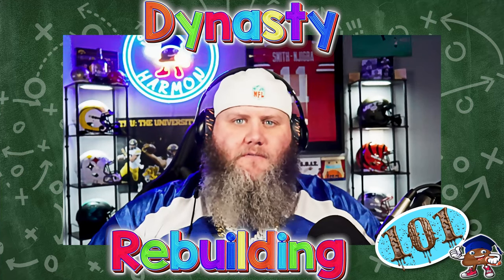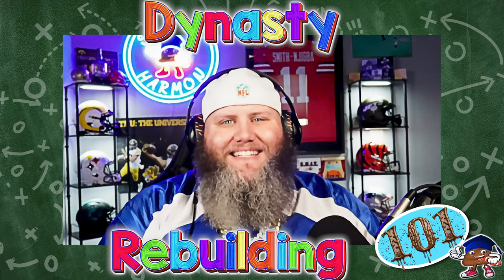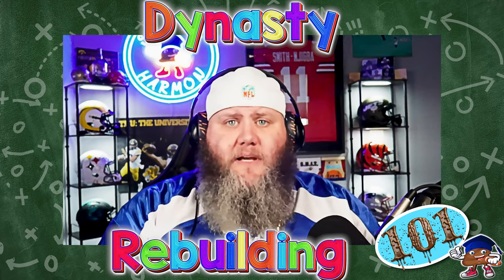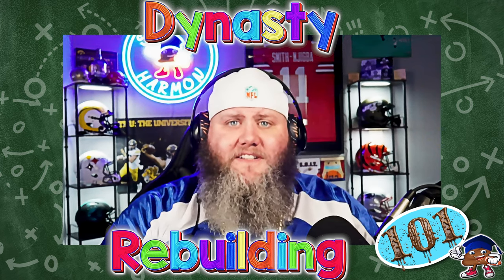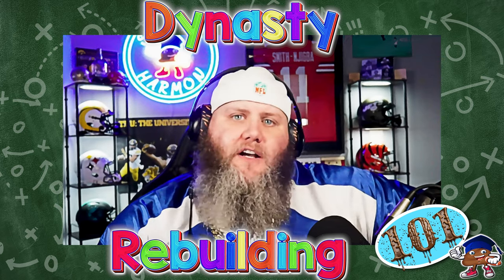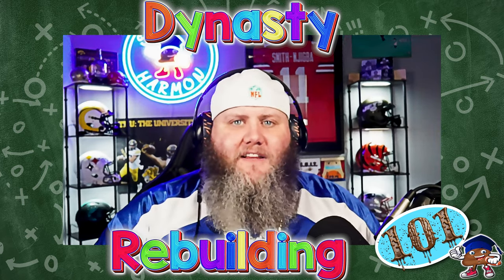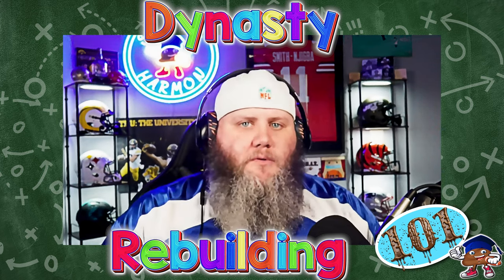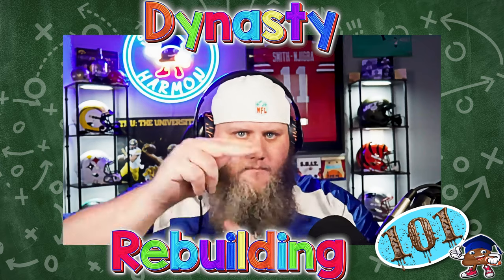How to Rebuild the Right Way *DON'T MAKE THESE MISTAKES* (Rebuilding 101) | Dynasty Fantasy Football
0:00 - Intro
1:18 - Trade Those Veterans
4:18 - Identify the Positions of Value in YOUR League
6:50 - Draft Capital
8:45 - Don't Consolidate

Dive into the most dynamic community, BAR NONE, in the fantasy football space! Our Discord is buzzing 24/7, loaded with tools, top-tier advice, and a squad of internet friends you won't find anywhere else.

Want your deals in the spotlight? to have your deals featured on the show! We're thrilled to break down your fantasy football moves!

Tap into the newest addition at South Harmon Fantasy Football: Dynasty Team Reviews. Elevate your game and win a championship with expert insights. For more details and to book your review, visit their Team Reviews

🚀 The Lab is NOW LIVE! Dive into a whole new world of managing your fantasy football leagues with unparalleled ease and insight. Check it out here: The Lab
Don't miss out on elevating your game. Click the link and start exploring The Lab today! 🏈✨

 🎉 Exciting Announcement! 🎉 We've partnered with Ultimate Autographs, a remarkable, family-owned treasure trove for sports enthusiasts, founded by two passionate brothers over a decade ago. Here’s why you’ll love Ultimate Autographs:

🔴 Live Sports Memorabilia Breaks: Join the thrill three times daily at 12, 3, and 6 PM CT. Experience the live action on your preferred platform - YouTube, Twitch, or Facebook.

🏈🏒⚾ What's in It for You? Dive into the chance to win authentic, signed sports collectibles from legends across the NFL, MLB, and NHL. From NFL regulation helmets, signed jerseys, graded trading cards, to MLB bats and iconic photographs, the treasure chest is vast and varied. Plus, every item comes with a certificate of authenticity, ensuring 100% genuine memorabilia.

🎲 Variety and Excitement: With up to 10 different Live Break formats, including multi-sport mixers and Thirsty Thursday specials, there's always something new and exciting waiting for you.

💎 The Signature Club: Even if luck doesn’t smile upon you in a Live Break, every dollar you spend earns you points towards savings and more chances to win. It’s a win-win!

Join the Ultimate Autographs family now and start your collection of authenticated sports memorabilia today! signedsh.it